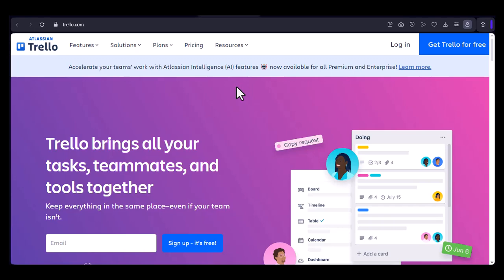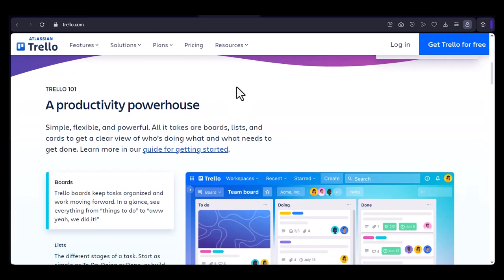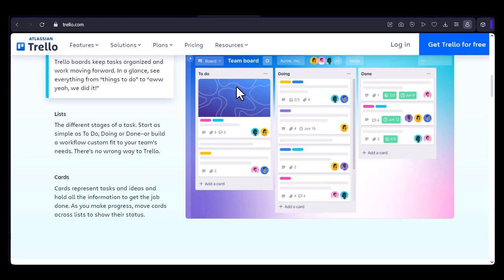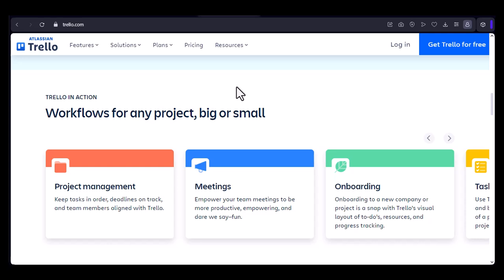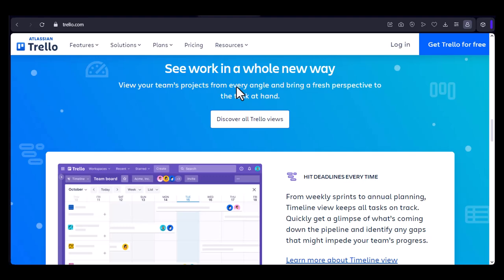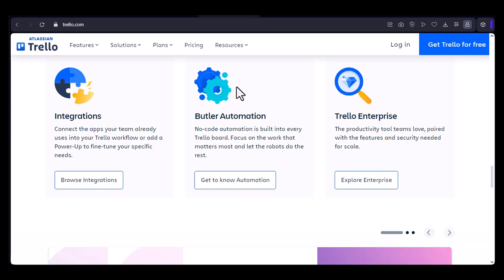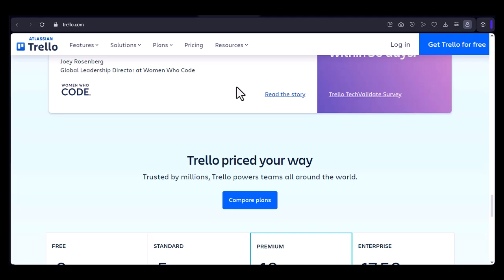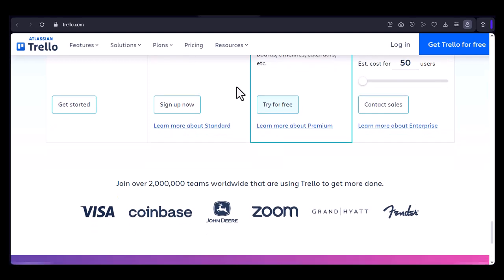Is Trello free private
In this video, you will learn about Is Trello free private

9 YouTube Channel Ideas to Help You Choose Your Own

✅IGNORE THIS
Related Search: